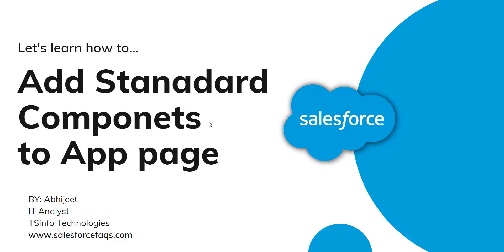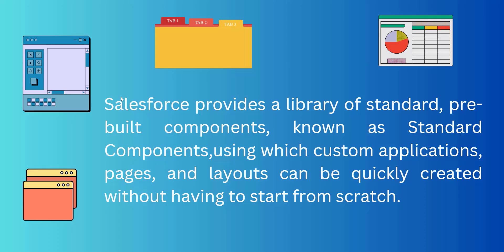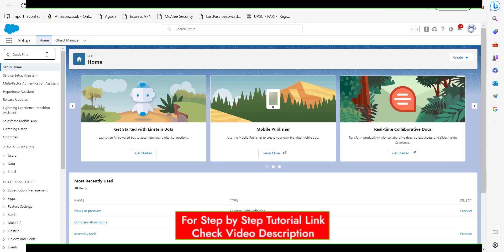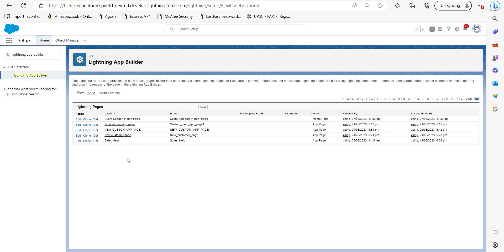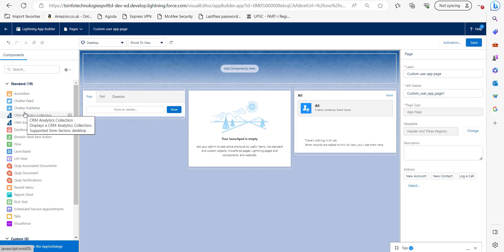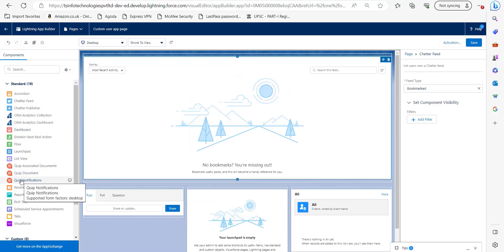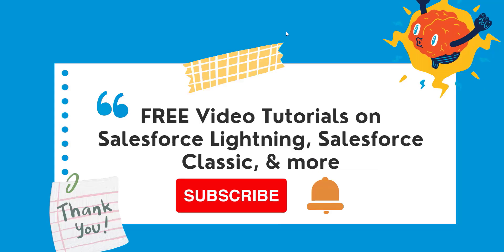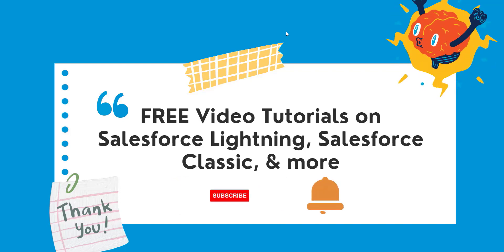How to add standard component in app page in salesforce lightning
In this Salesforce Video tutorial, I will teach you how to add Standard Components to a Salesforce Lightning Pages. These standard components provide more functionality to the lightning pages.
In this video, I will add these standard components to the template regions of a Lightning Page, and you can add more than one standard component to a single template region.
Check out the complete tutorial on How to add a standard component in the app page in Salesforce Lightning